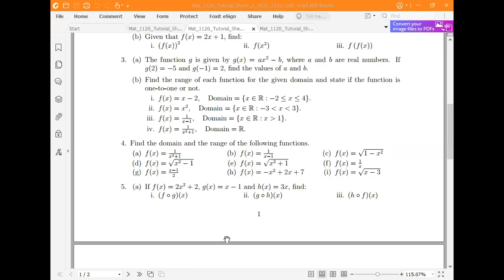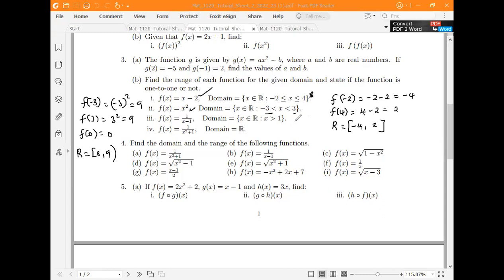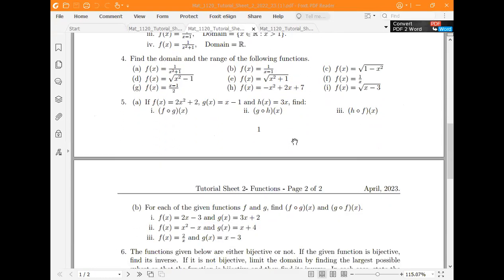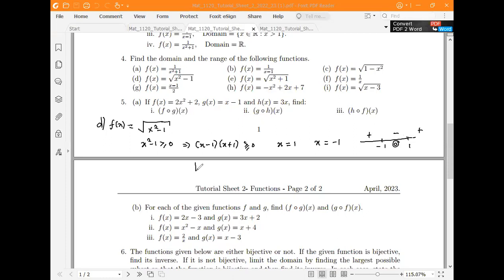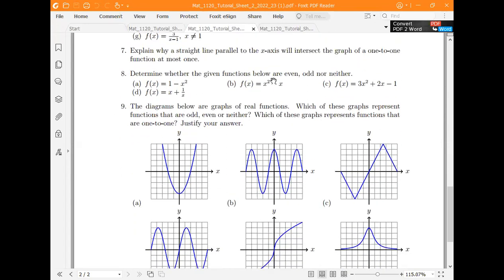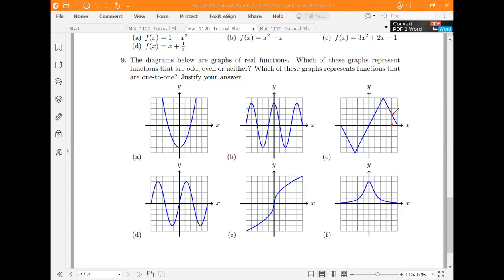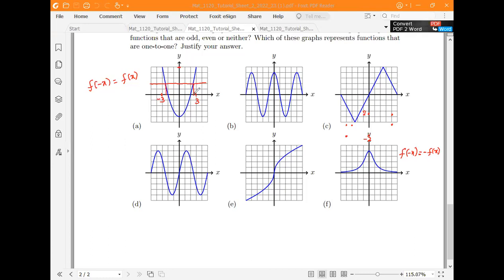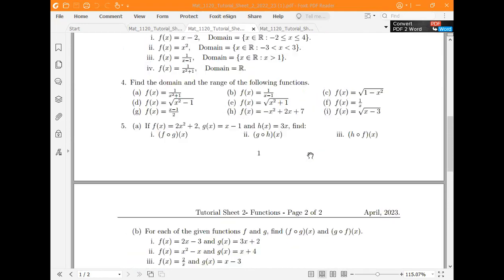Function domains,ranges,even odd given sketches